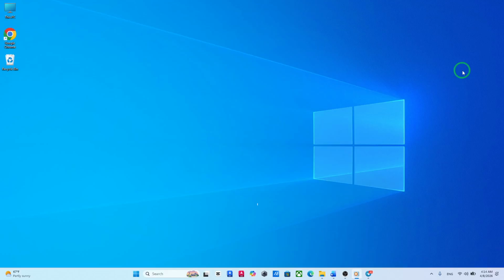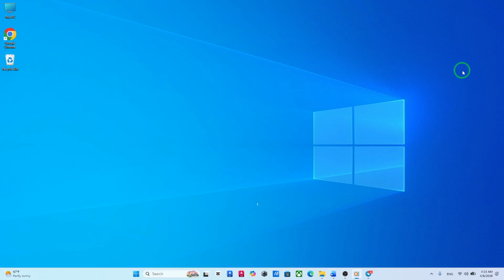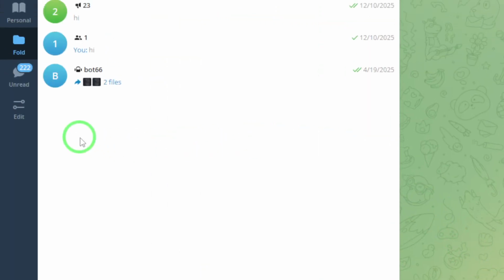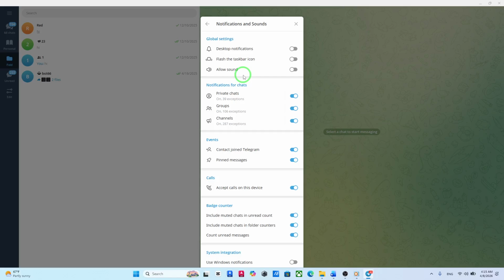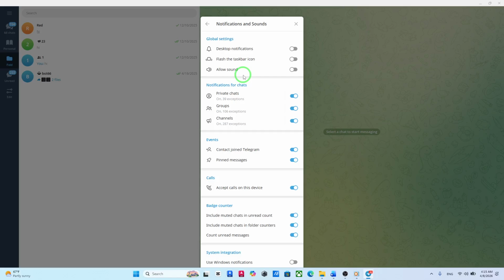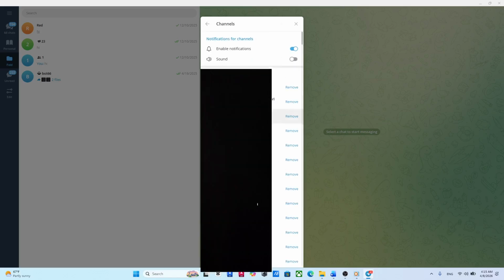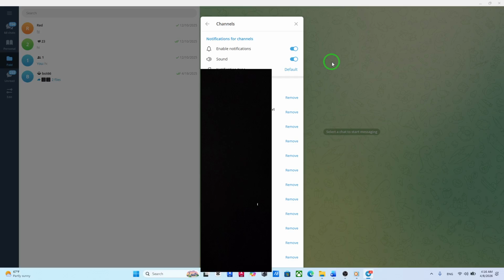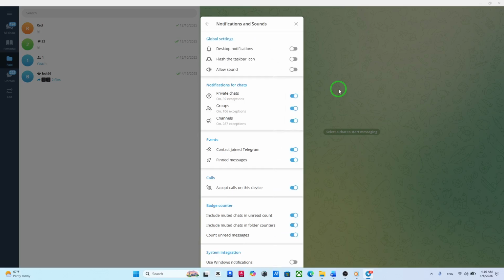How To Enable Notifications Sound For Channels On Telegram App On PC (New Update)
Learn how to enable notification sounds for channels on the Telegram app on your PC with this easy step-by-step guide. This video walks you through the latest update so you never miss important channel updates again.

1. Open Telegram app

2. Click on the three lines at the left top corner

3. Enter to Settings, then Notifications and Sounds

4. Enter to Channels

5. Enable Sound-

Chapters:
00:00 Intro
00:12 Soultion
01:05 Outro